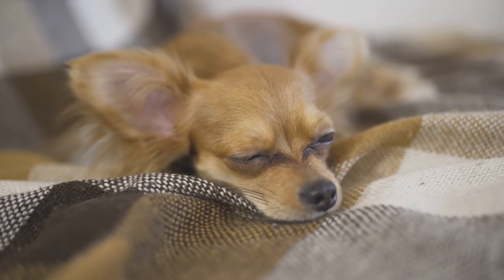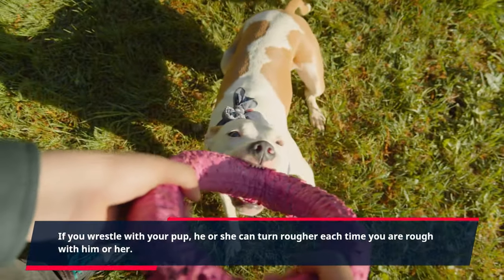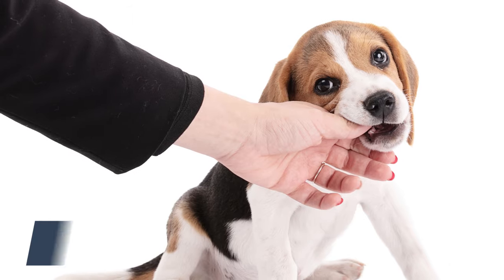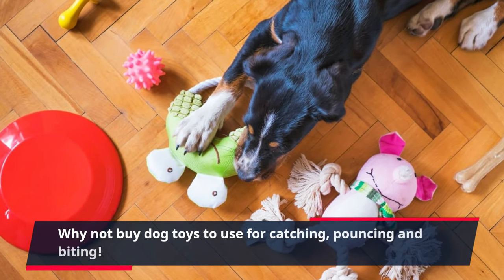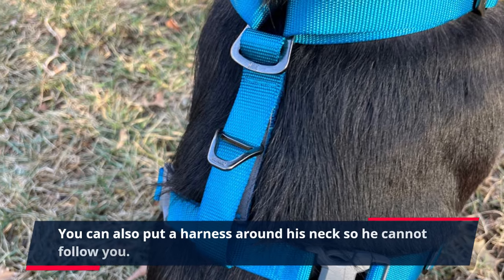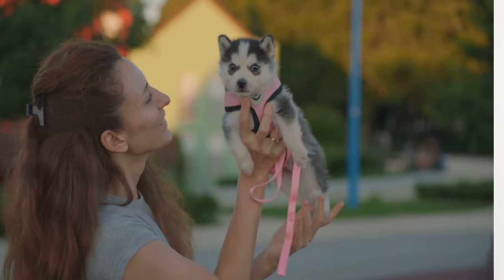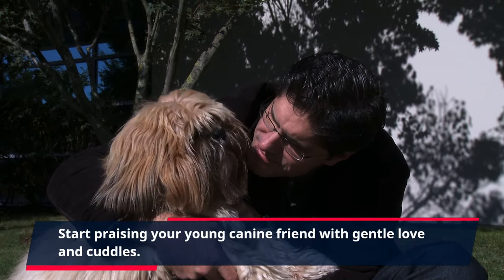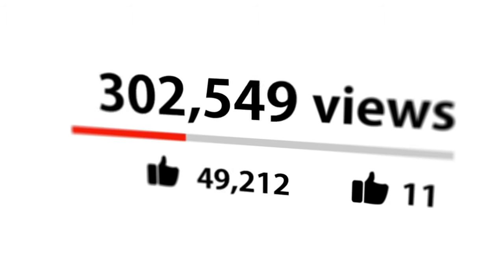Puppy Biting TOO MUCH? 6 Helpful Tips for Teaching Your Dog Not to Bite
👇 Chapters: 👇
00:00 Introduction
00:35 1. Play Safely Without Being Rough on Your Pet
01:22 2. Using a Tasting Deterrent to Prevent Biting
02:04 3. Play Safely by Not Using Your Hands as Toys
02:59 4. Leave or Walk Away
03:39 5. Try to Be Respectful
04:15 6. How to Handle Exercises
05:19 Conclusion

Puppies are such adorable creatures that many dog owners want to have.

However, though young as they are, they do bite as they utilize their mouth to explore new surroundings.

Whenever they feel stressed out or don’t like how their masters handle them, they use their mouth to express, interact and play.

Their sharp young teeth can be harmful, especially if one is not protected with thick covering.

If you are planning to take care of a puppy, like bringing home one or if you have it already today, here are 6 dog training tips that help you train your puppy not to bite.